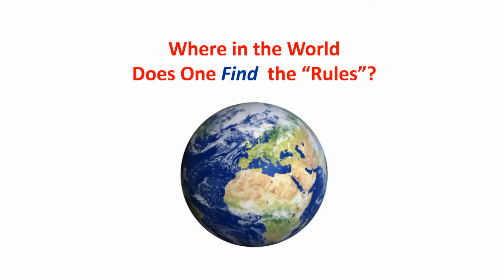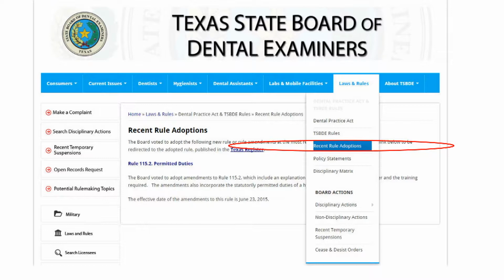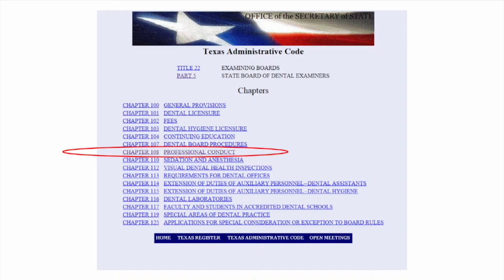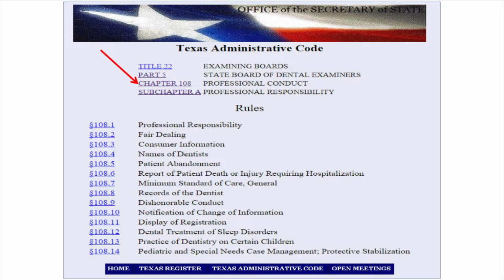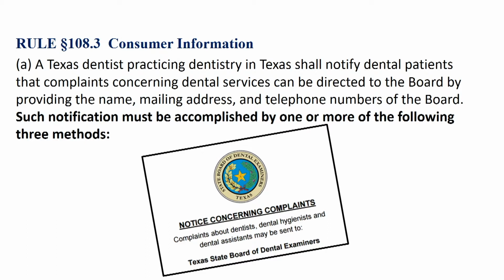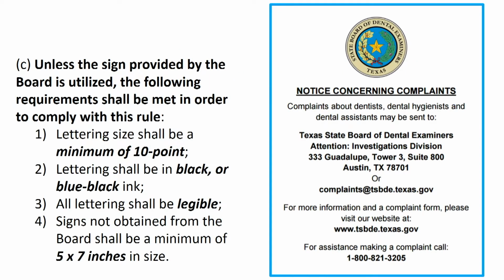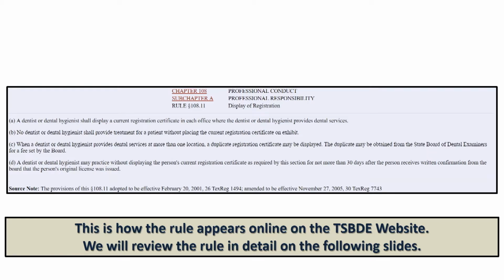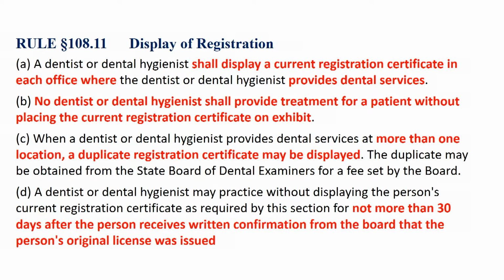DENTAL PRACTICE RISK MANAGEMENT THROUGH REGULATORY COMPLIANCE, PART 8